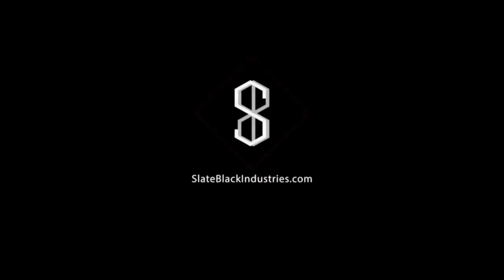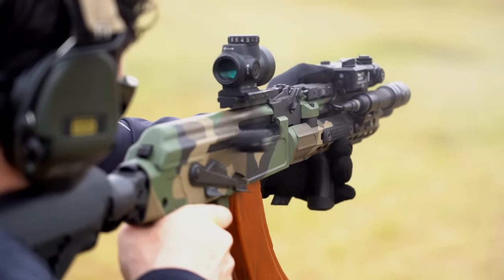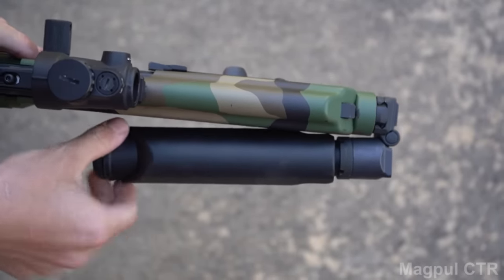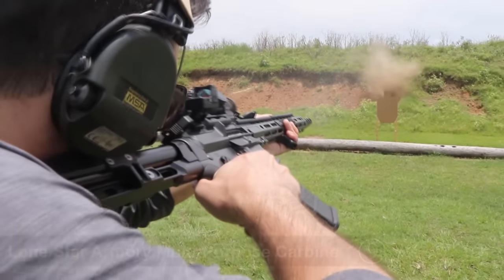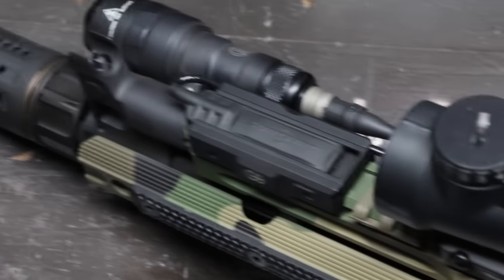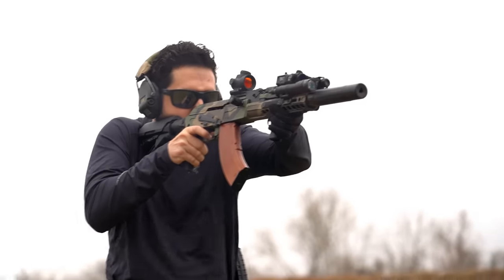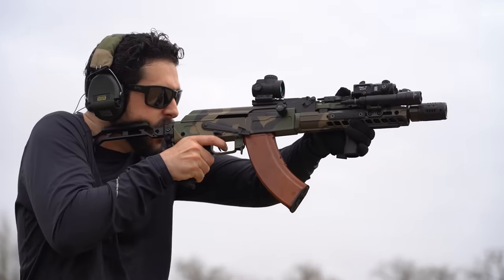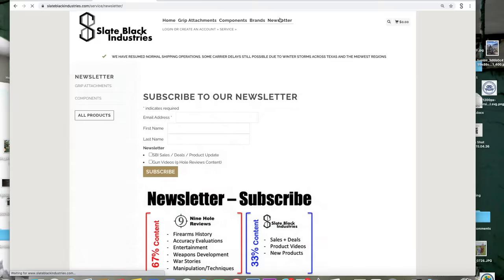Meridian Defense Little Dirty 7.62x39 Short Barreled Rifle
We released our classic review of the Little Dirty in 2019 and promised to return to the system once we had completed the conversion to Suppressed Short Barreled Rifle.  Now, we return to the Little Dity to discuss the updates and modifications we've made over the last few years and discuss the reasons why such adjustments were made to this extremely high performing, 100% U.S. made Kalashnikov.

Observer setup seen here powered by:
- Vortex Optics Razor HD Spotting Scope 27-60x85 Angled
- Vortex Optics Pro GT Tripod
- Phone Skope Lollipop Universal Digiscoping kit

We love mail:
9 Hole Reviews
21175 Tomball Pkwy. No. 480